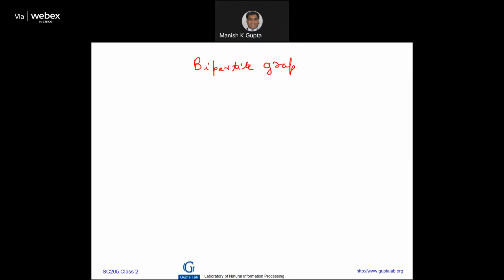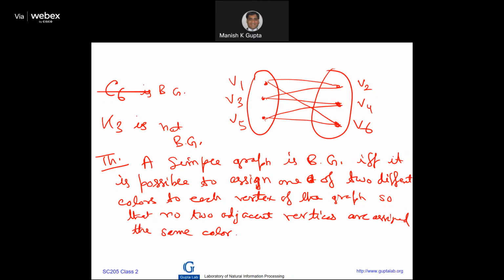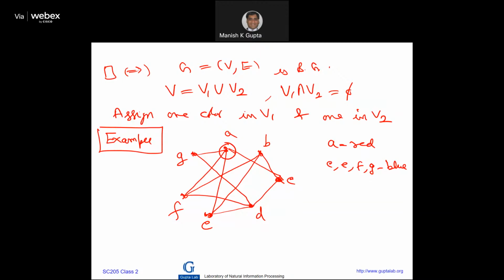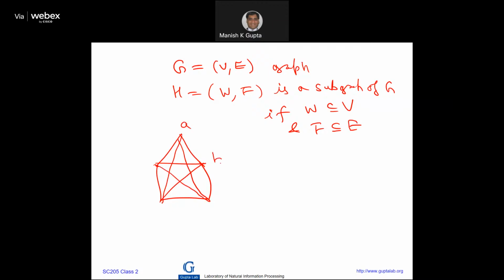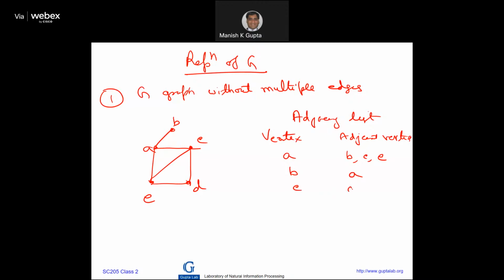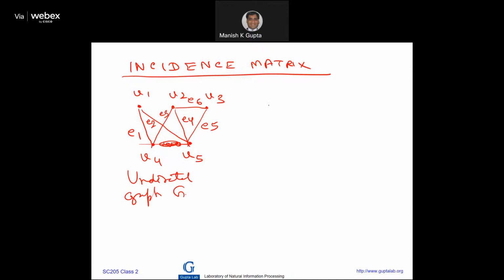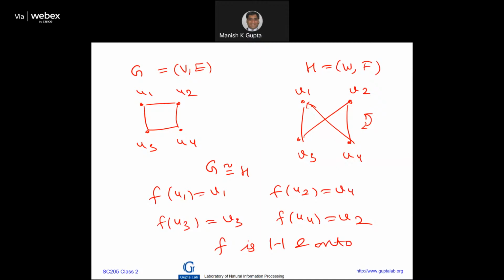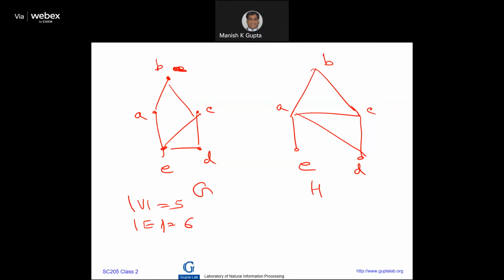SC 205 Discrete Mathematics Spring 2022 Lecture 19